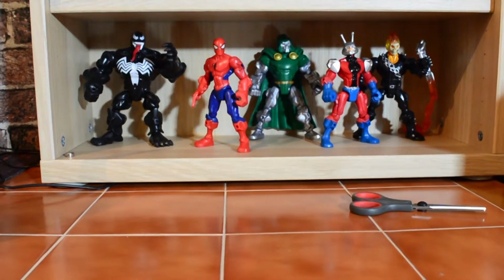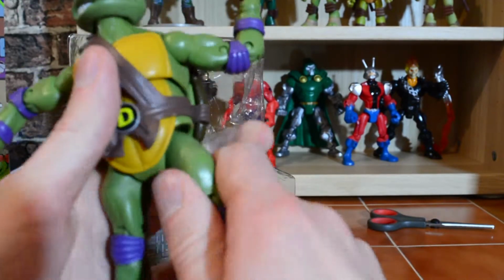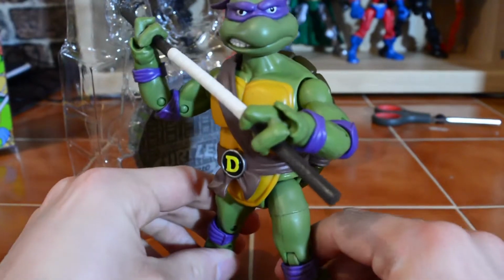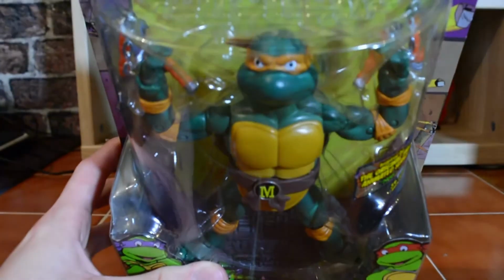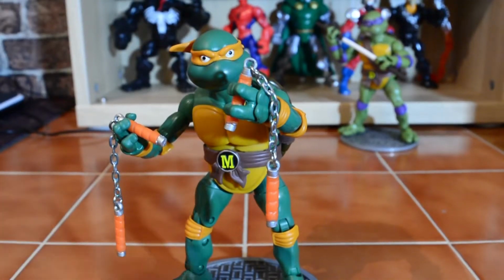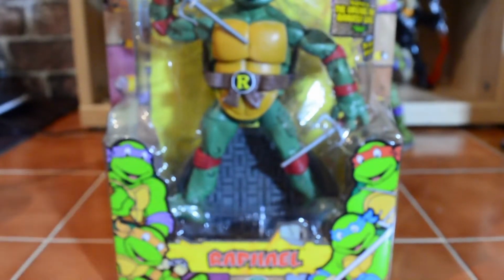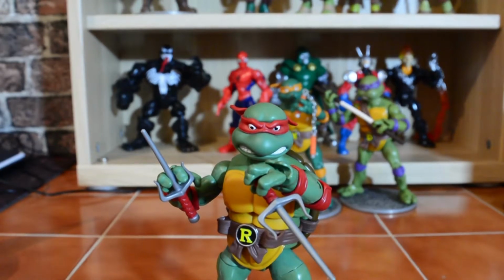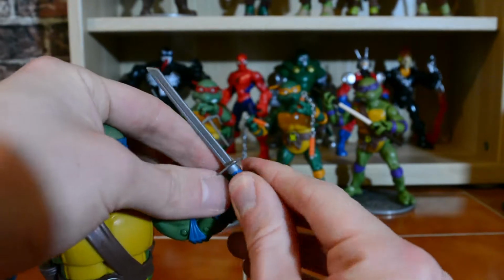Teenage Mutant Ninja Turtles - Classic Collection - Playmates Unboxing - Mini Bloks - Unbox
•Teenage Mutant Ninja Turtles - Classic Collection - Playmates Unboxing

I finally Unbox my x4 Teenage Mutant Ninja Turtles Classic Collection from Playmates.
These awesome Turtles figures are sporting 34 points of Articulation and styled off of their 1980's Cartoon Counterparts.

Leonardo, Michelangelo, Donatello and Raphael.
Also in the Set is Bebop and Rocksteady.

I've owned Rocksteady for over a year, and only recently unboxed him and put him up on my shelf.
Actually seeing how fantastic these figures are in the flesh is what finally made me decide to collect them all, and waste no time in unboxing them and getting them out on display.

Do you own these figures?

M.B

•My Goal is to Entertain, Inform and make fun Videos about the things I love, which just so happen to be Toys, Collectable Items, Video Games and Comic Books!

•Social.